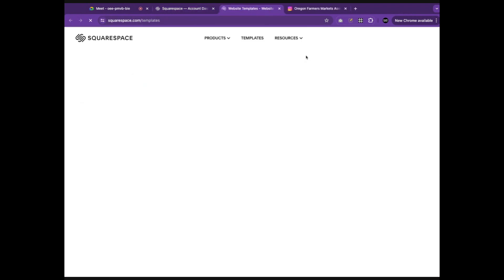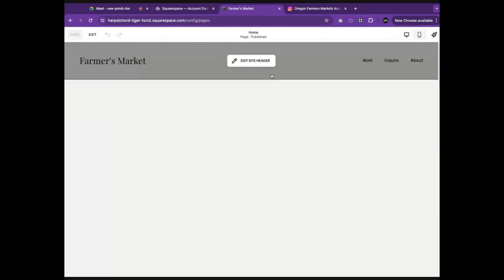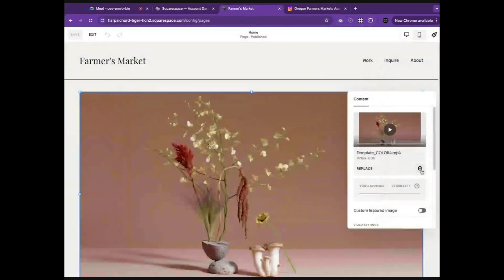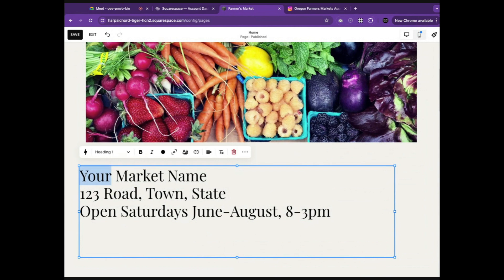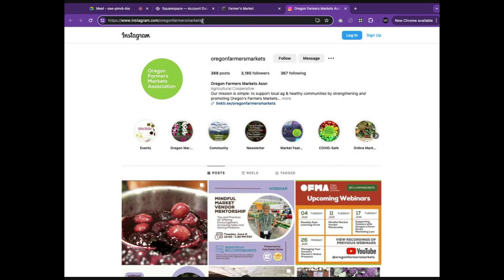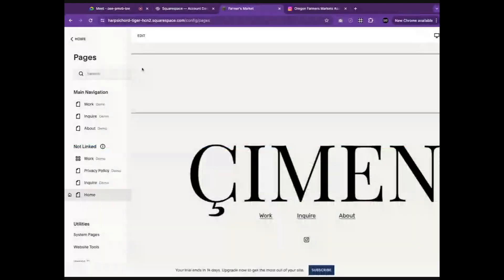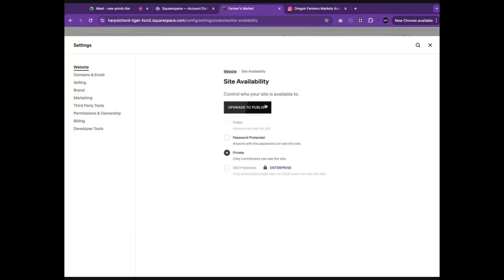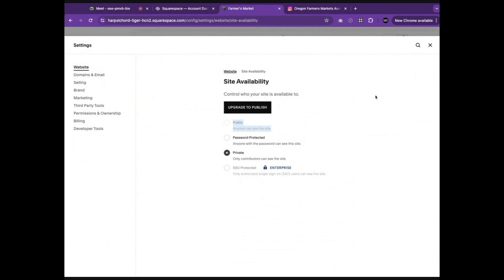Simple Squarespace Site tutorial for Farmers Markets by Studio MESH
Can farmers markets make a website without breaking the bank?

Yes! We like Squarespace because it is affordable, and easy to learn.

If you want to keep your website design simple, this short video shows how Studio MESH built a farmers market website using a Squarespace theme they recommend for farmers markets.